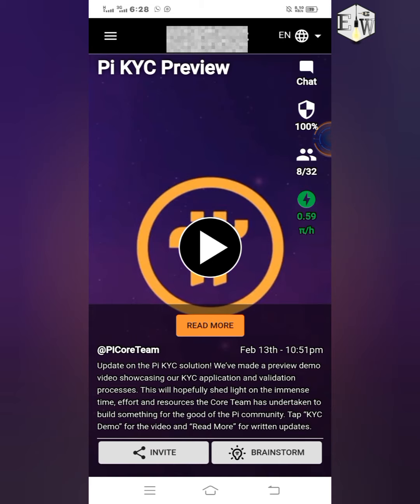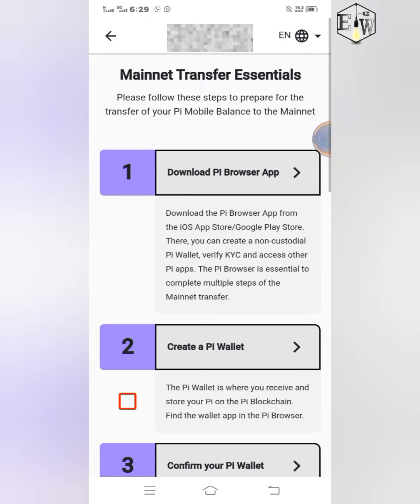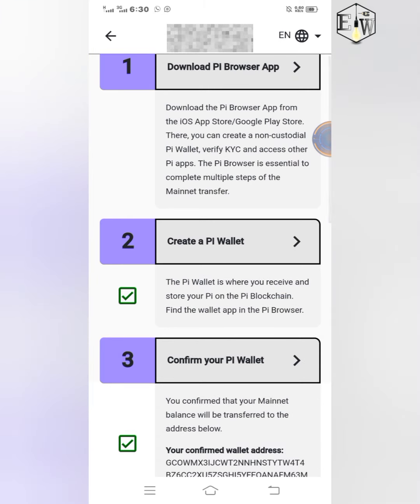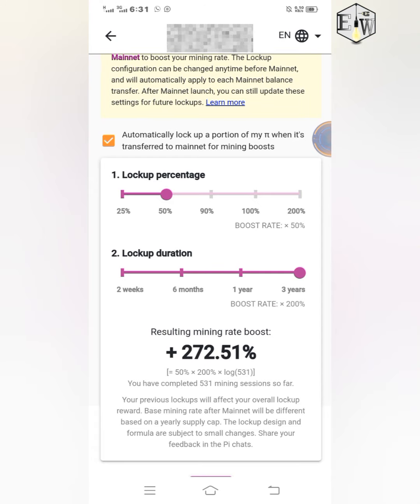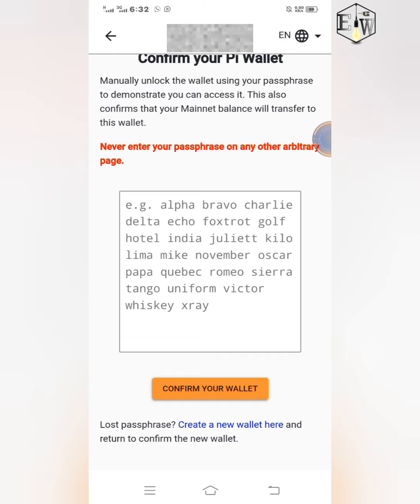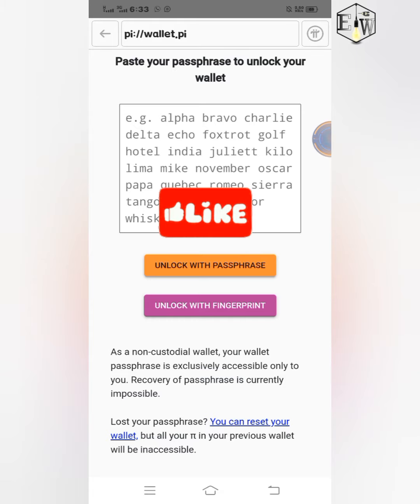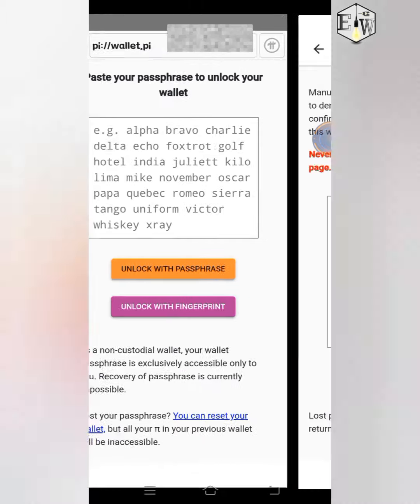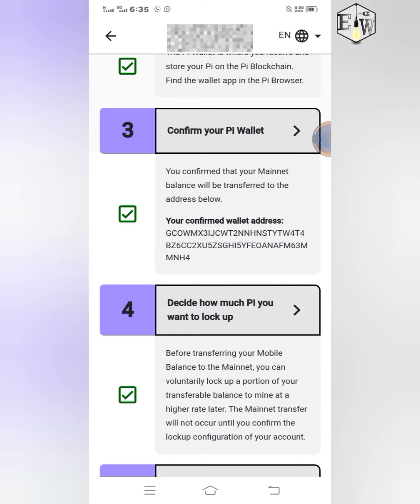Pi Mainnet Checklist | Do these before Pi Mainnet/KYC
Please do this as soon as possible as Mainnet/KYC is already here